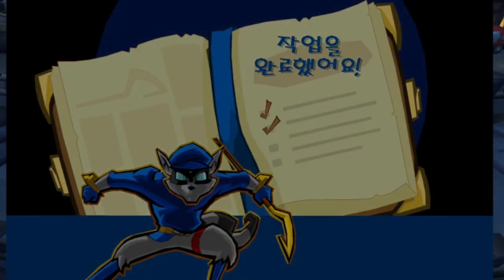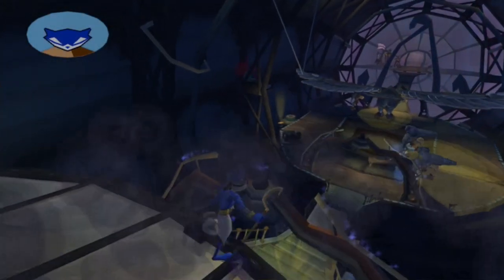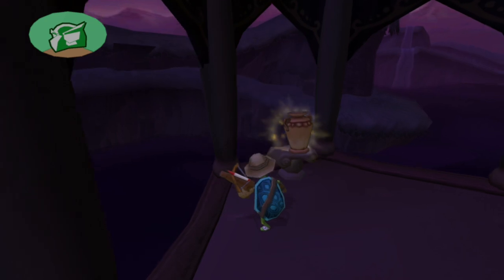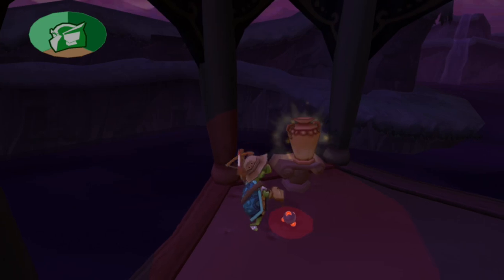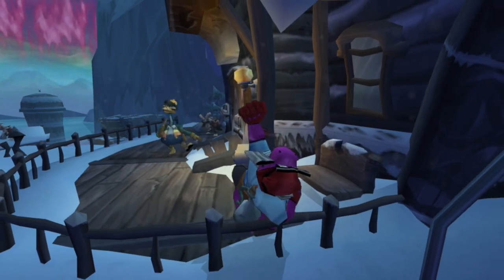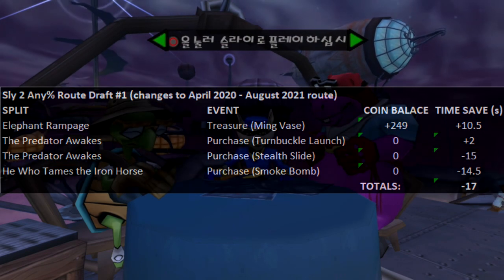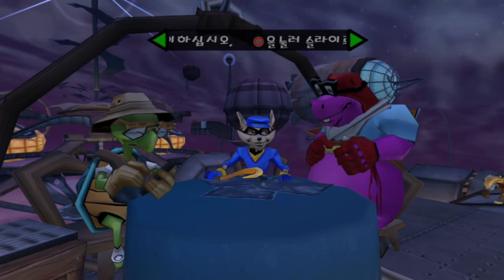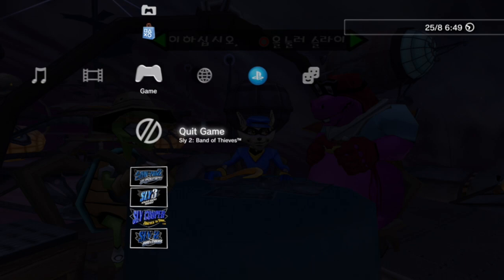Sly 2: Power-up & Treasure Route Analysis (2021)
This video goes through the brief history of Sly 2 any% power-up routing and explains differences between a variety of treasure routes, showcasing how much they save time over the route that had commonly been used by top runners from April 2020 until this month featuring a completely new technique that revolutionized treasure routing called Treasure Warping.

*time saves of SS and AB listed in the video are likely inaccurate, I didn't have updated data regarding them, but it's safe to say that they save a lot regardless.